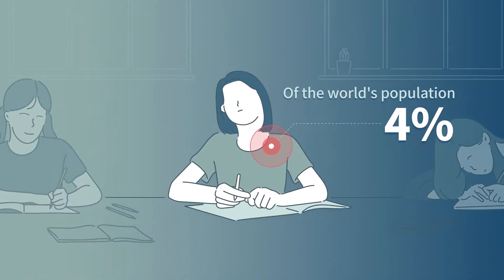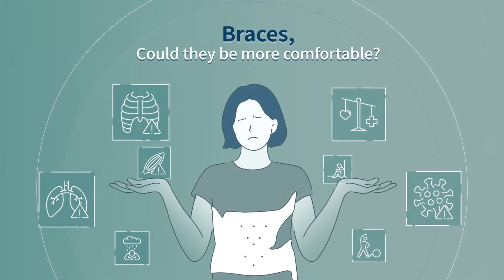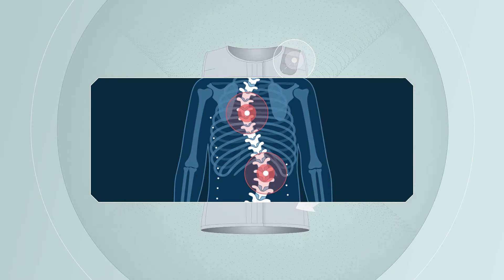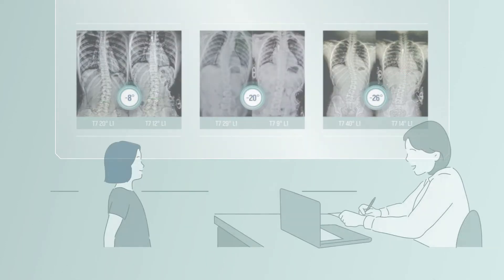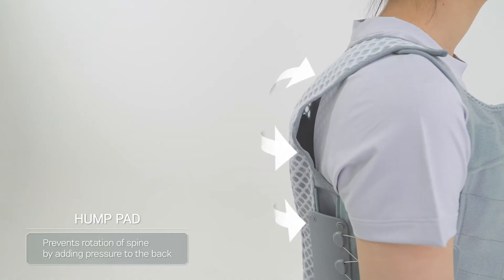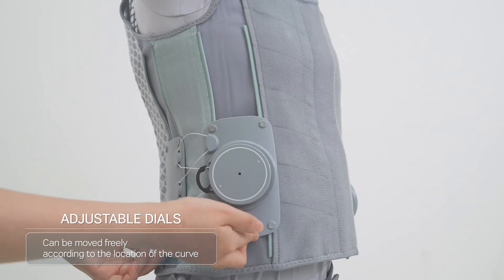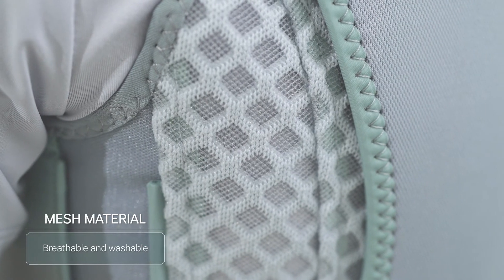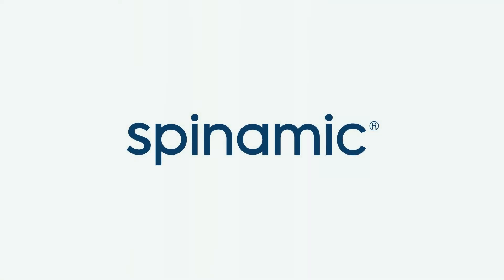The World’s First Hybrid Scoliosis Brace - Spinamic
Spinamic improves patients’ quality of life by minimizing side effects from conventional braces, such as discomfort and psychological stress, without compromising the therapeutic effects of rigid braces.

4% of the world suffers from scoliosis, 44% of which are teenagers. Scoliosis is a disease that develops into mild, moderate, and severe state over a long period. Proactive treatment for scoliosis is necessary to avoid a possible surgery that might leave scars and side effects in the future.

In particular, girls account for 84% of all teenagers with scoliosis. During the fitting process of conventional brace, physical contact is unavoidable and can cause them to feel embarrassed. Spinamic was designed to combat these psychological aspects such as depression and loss of confidence for young patients.

Conventional rigid-type scoliosis braces could result in various side effects, including rib fractures, muscular weakness, shortness of breath, loss of confidence, and depression. As most scoliosis patients are teenagers, who are still growing, these braces may not fit for long or cause hygienic problems.

Spinamic employs a three-point pressure system like rigid braces and features dials used to adjust the pressure strength as the patient’s condition improves. Accordingly, medical professionals can customize the brace as patients grow and also detach its components to wash them easily. Spinamic’s aesthetic design reduces the visual burden on the patient and provides psychological stability and comfort to maximize compliance enabling patients to wear it for the recommended wearing time of 18 hours a day.